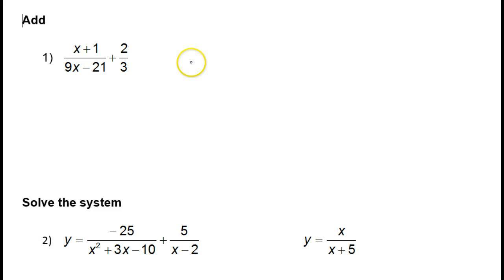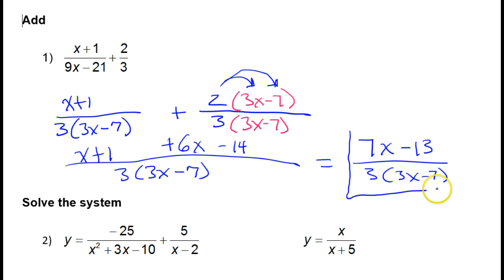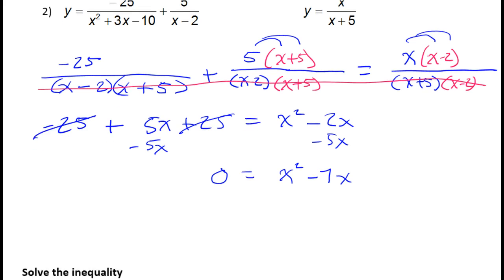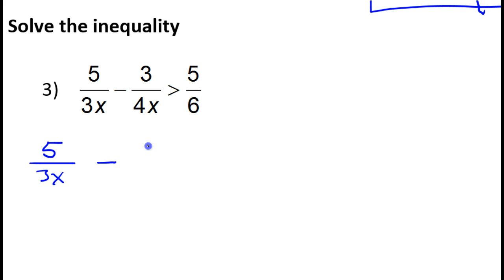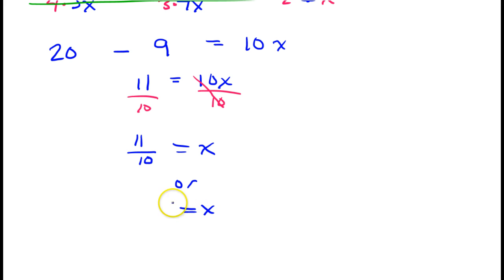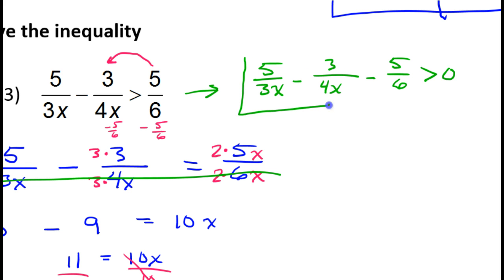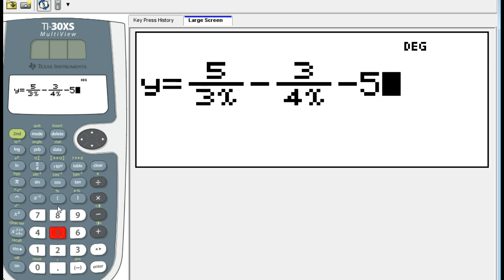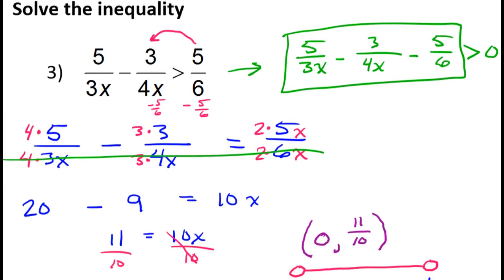Day 9 HW #1 to #3 Solving Rational Equations and Inequalities